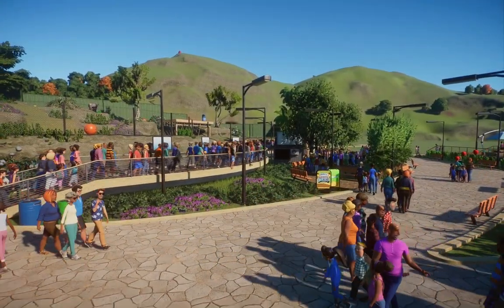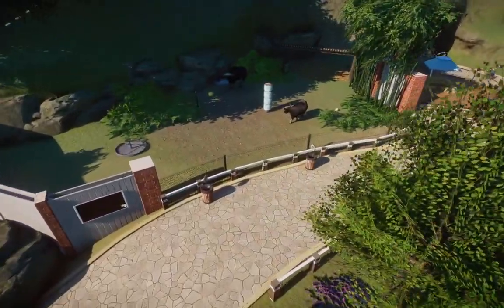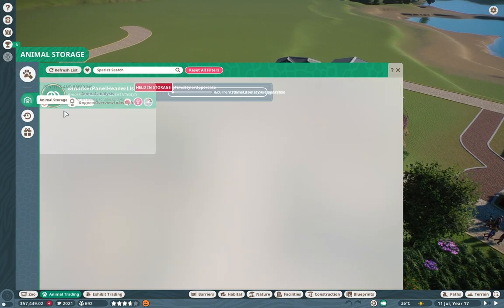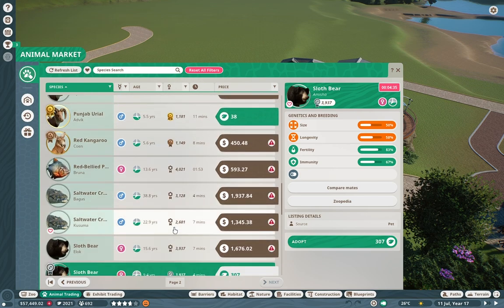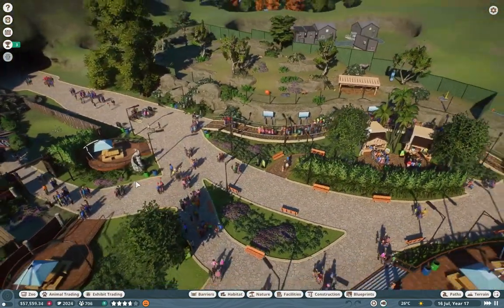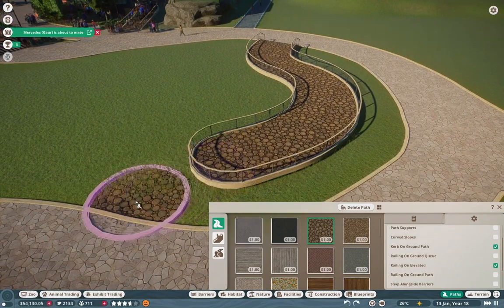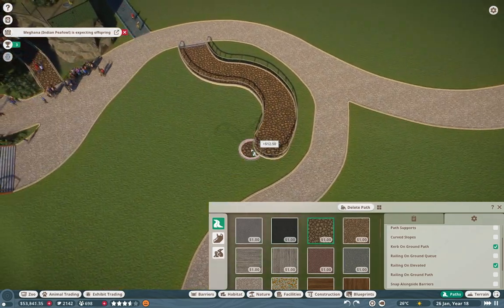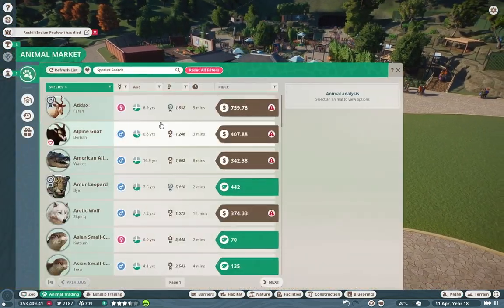That's What I'm TAKIN About! - Total Modded Island - Planet Zoo Challenge Mode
you guys only come for the puns now, i know it